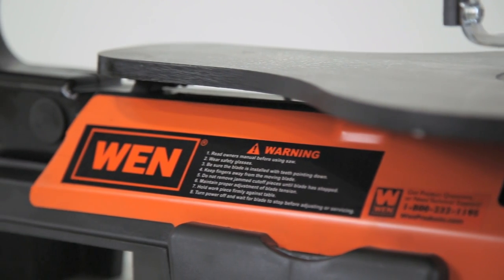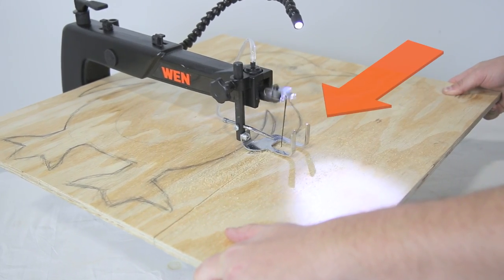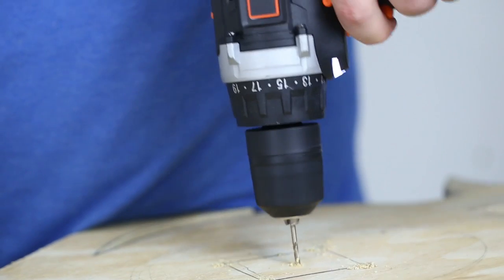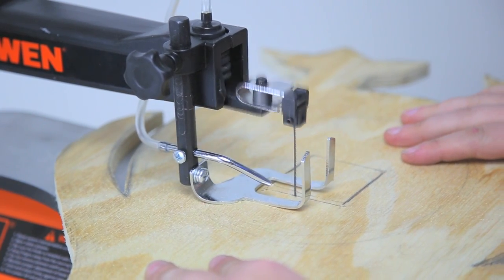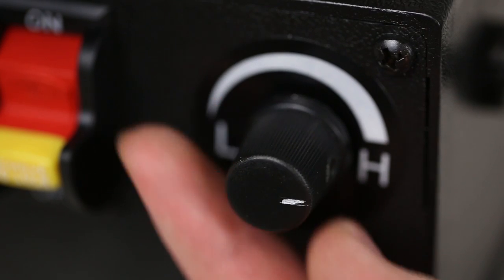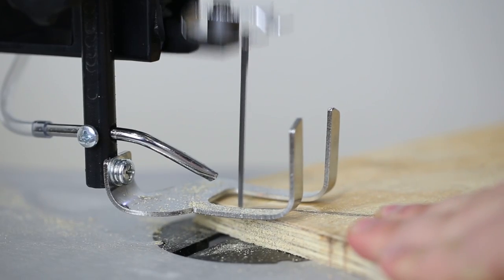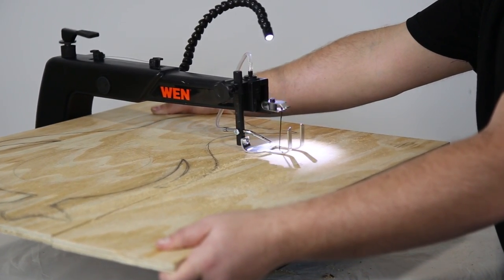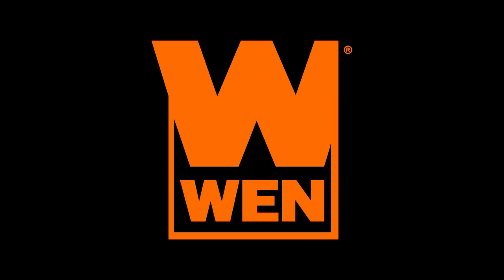WEN 16-Inch Two-Direction Variable Speed Scroll Saw (Product Demonstration)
Watch as we demonstrate the WEN 3920 16-Inch Scroll Saw.